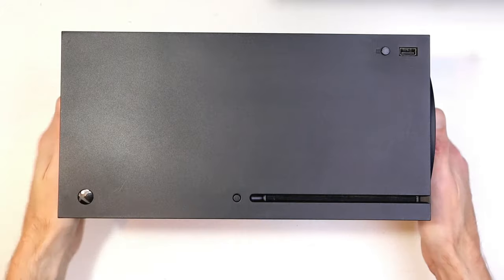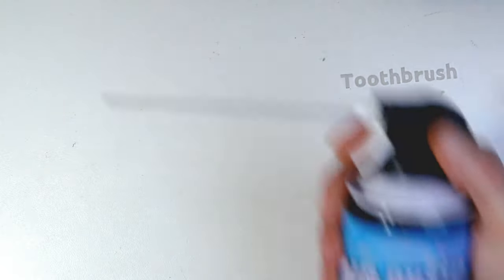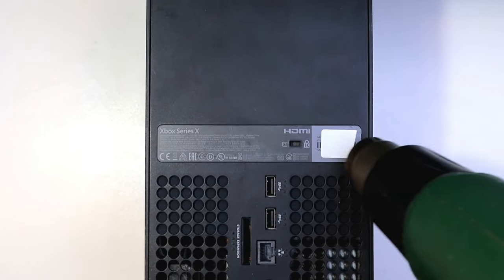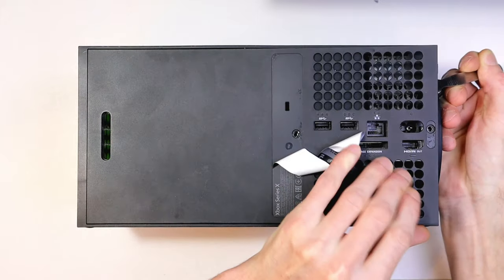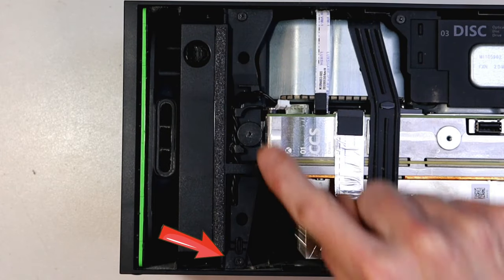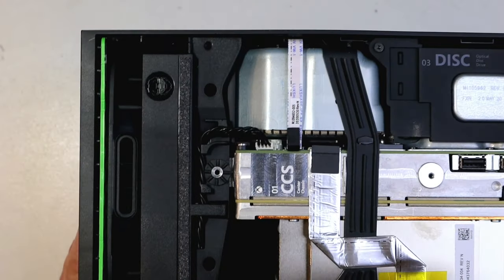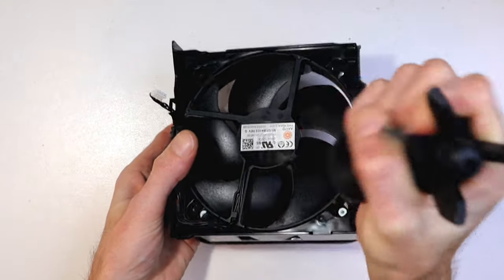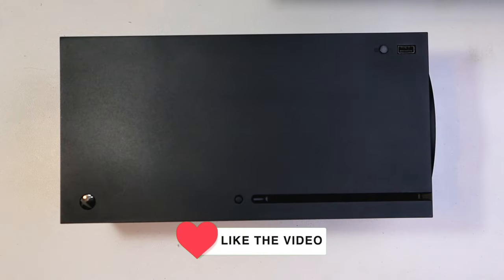How to Clean Your Xbox Series X Fan at Home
Following on from the last video, this time I demonstrate how to clean Xbox Series X fan and in the process, I will also show how to disassemble the Xbox Series X.

This is an easy tutorial guide for beginners, or anyone wanting to clean the inside of their Xbox themselves, as after a while, dust can build up and cause overheating issues and other problems.
I try and make this an easy Xbox Series X teardown video anyone can follow at home. 😁

🛠 TORX SCREWDRIVERS ▸
🚀 ROCKET SHIP TOOL ▸
💨 COMPRESSED AIR CANS ▸
🔧 FLAT METAL SPUDGER ▸